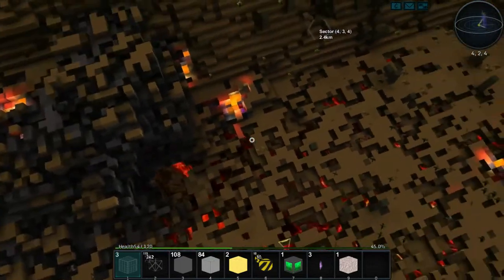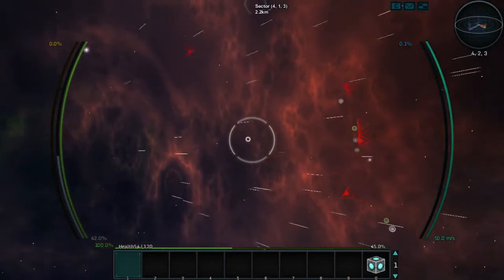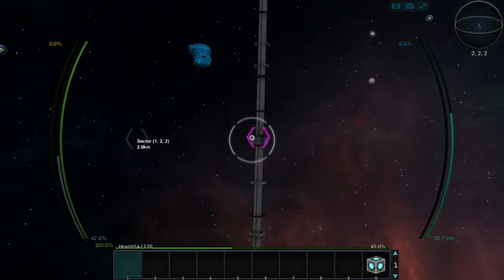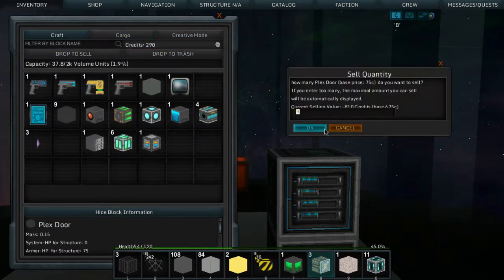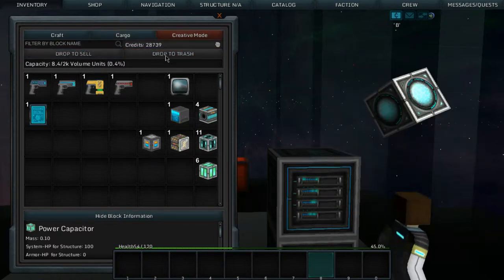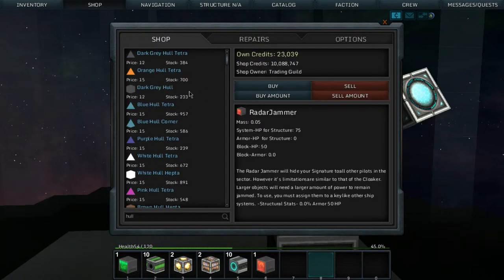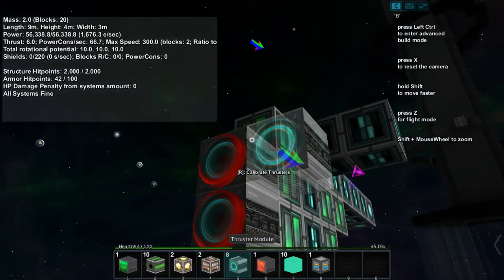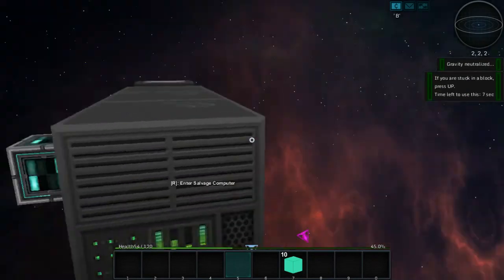StarMade ~ Ep 25 ~ Wrecked By Pirates!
Well, here I explain what happened after I went AFK for about 30 minutes.

- Sharlenwar
Recorded On: Feb 25th, 2016